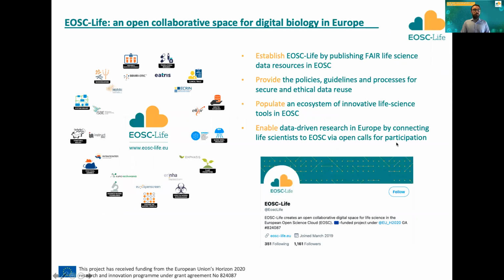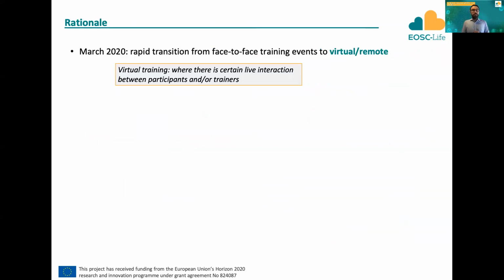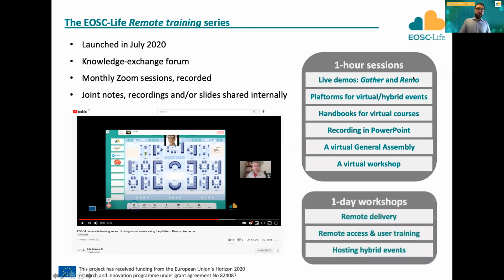Organising the EOSC-Life Remote... - Daniel Thomas-Lopez - Education - Poster - ISMB/ECCB 2021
Organising the EOSC-Life Remote training series: an exchange-of-experience forum for adapting face-to-face to remote training - Daniel Thomas-Lopez - Education - Poster - ISMB/ECCB 2021